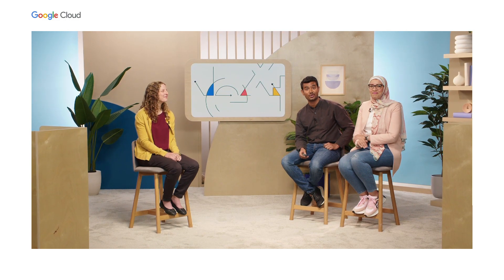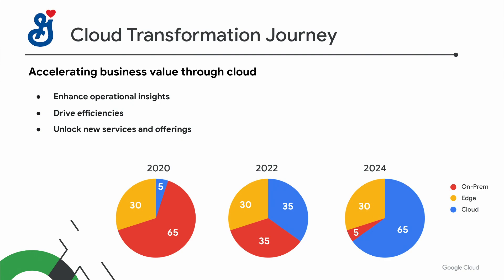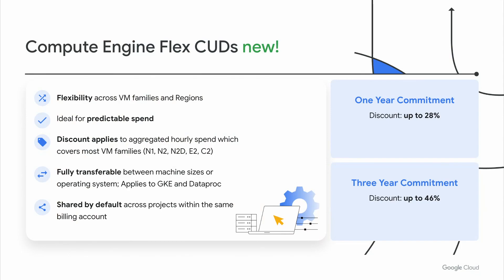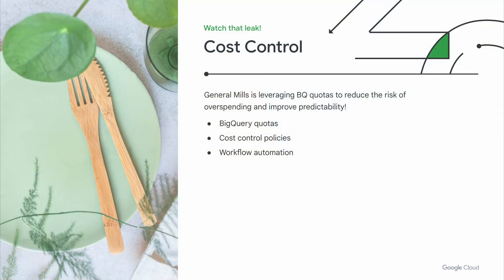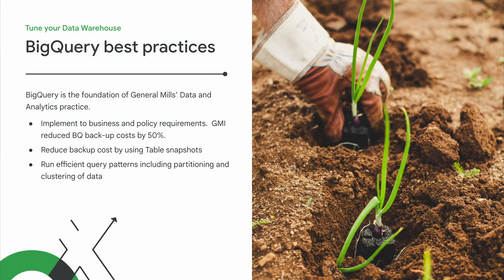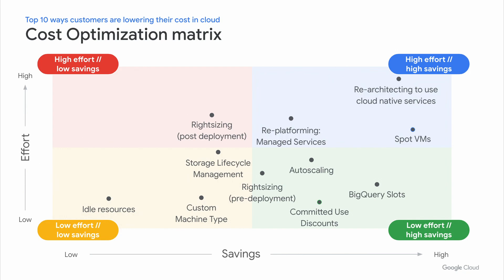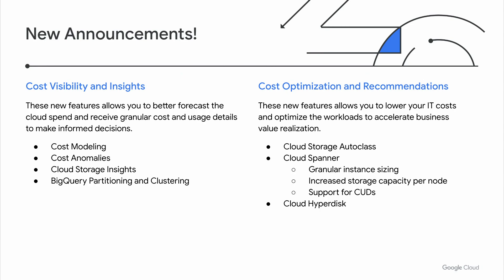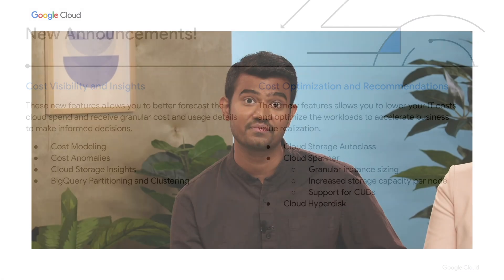Top 10 ways to lower your costs on Google Cloud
Worry about managing your costs on Google Cloud? In working with hundreds of Google Cloud customers, we curated a list of the top 10 cost optimization techniques to optimize Google Cloud services, including Compute Engine, Google Kubernetes Engine, and Cloud Storage. Listen to real-world customer examples on how these leading practices have helped customers save millions of dollars on overall cloud spend.

Cost savings and business benefits of using Google Kubernetes Engine (GKE)

Speakers: Pathik Sharma, Yasmin Mowafy, Courtney Bormann

MOD103